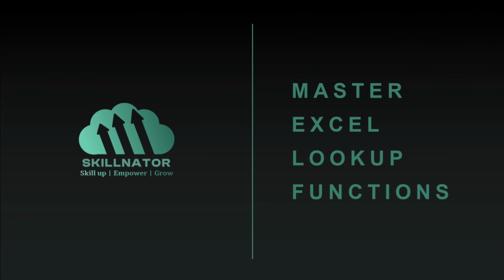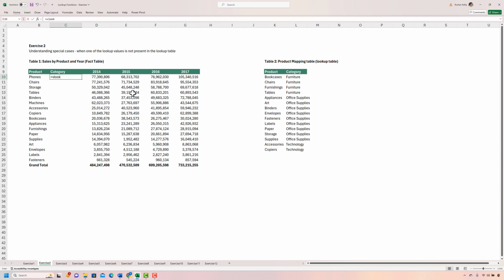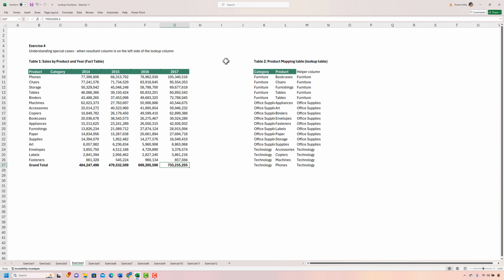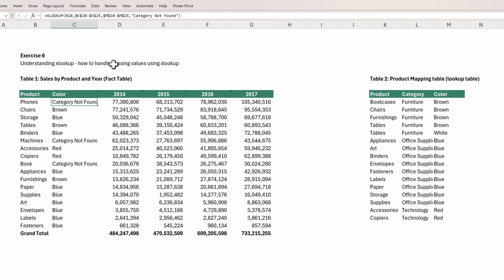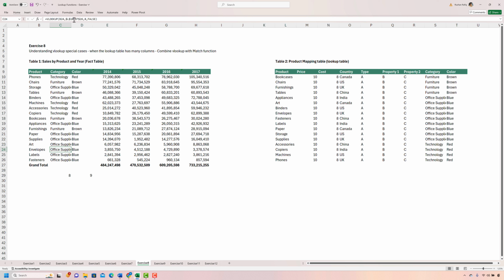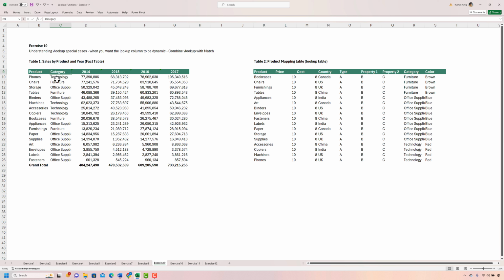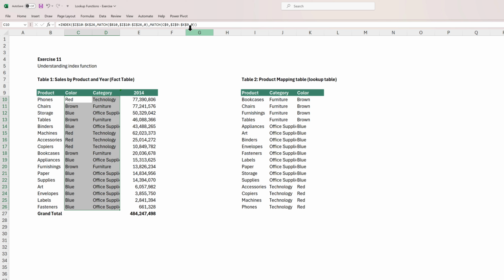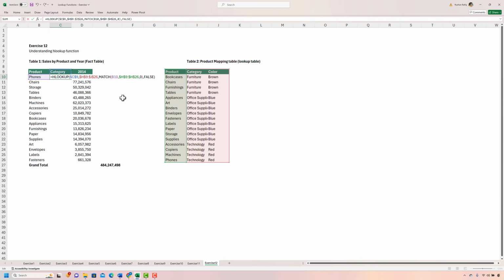Master Excel Lookup Functions: Step-by-Step Guide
Unlock the power of Microsoft Excel with our comprehensive guide to mastering lookup functions! In this video, we dive straight into practical examples, bypassing the usual theory and definitions. You'll get hands-on experience with essential lookup functions and tackle common lookup challenges, enhancing your data manipulation skills.

Download the exercise file using the link provided and follow along to practice and refine your skills in real-time.

What You'll Learn:

Key lookup functions in Excel
Practical solutions to common lookup problems
Techniques to efficiently retrieve data from other tables
By the end of this tutorial, you'll be proficient in using Excel's lookup functions and ready to apply these skills with confidence in your projects

Time Stamps:
00:00 Introduction
00:50 vlookup function
03:55 Common vlookup watchouts
10:00 xlookup function
16:40 match function
21:00 vlookup + match
23:33 index function
24:33 index match combination
29:18 hlookup